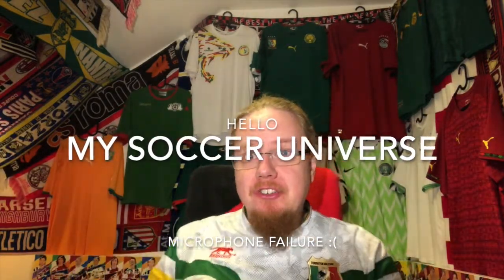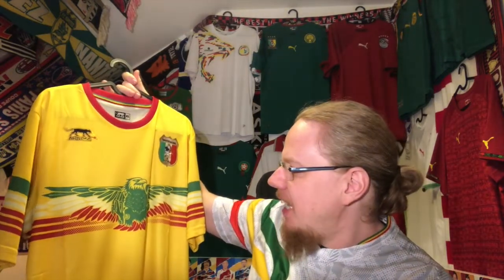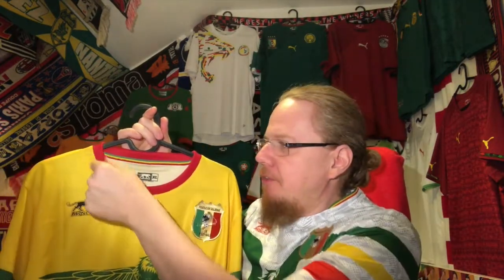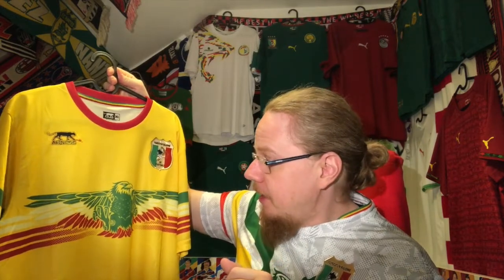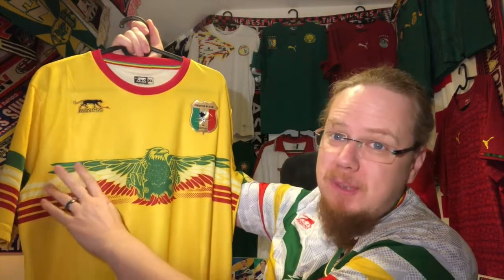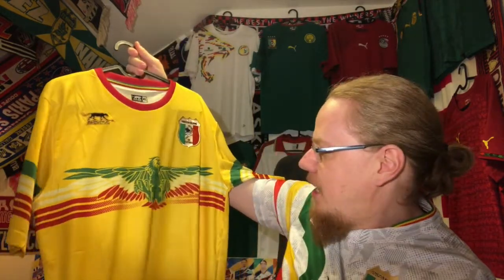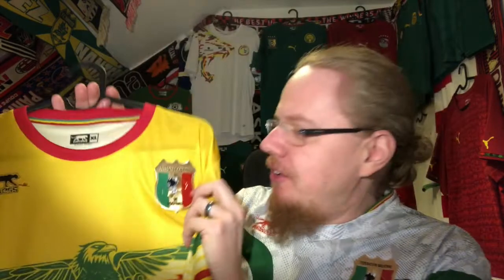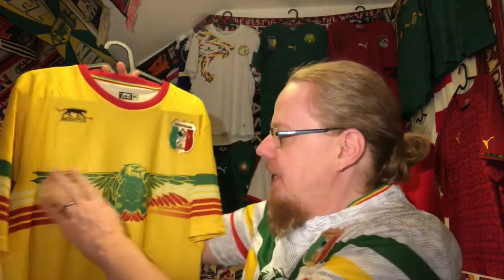Mali (Home 2017-18)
Owning already the sublime 2019-20 away shirt, I thought it would be nice to complement it with a yellow home jersey and I always liked the 17-18 version. This is the shirt, where Mali started to display an attacking eagle on the chest and boy does it make for a great looking shirt!